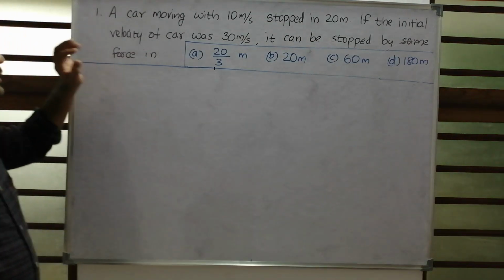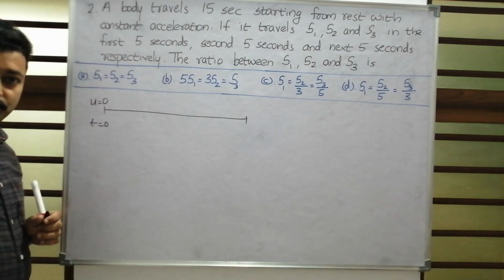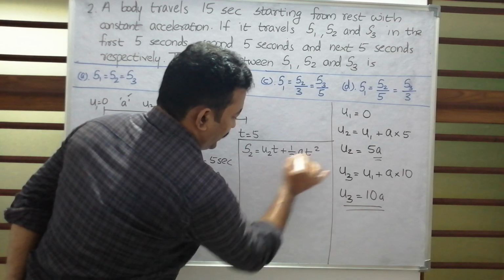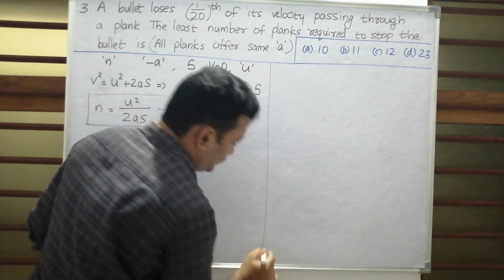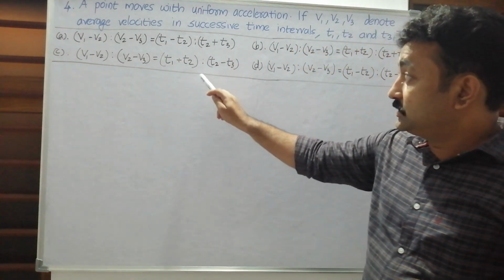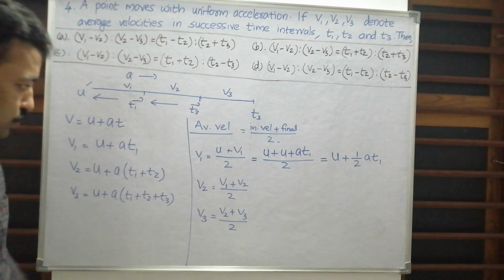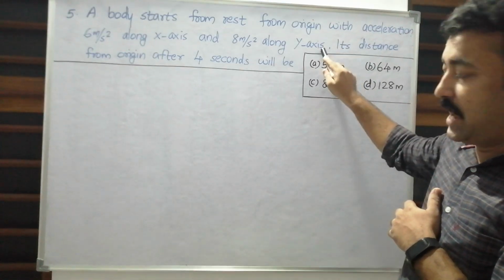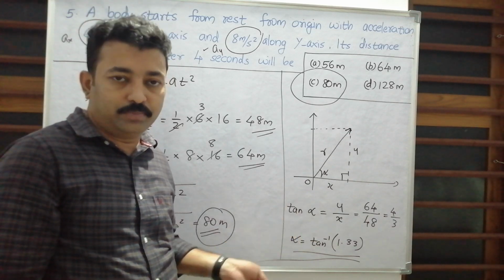Questions on EQUATIONS OF MOTION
CRASH PROGRAM